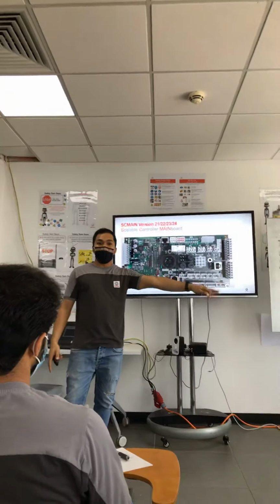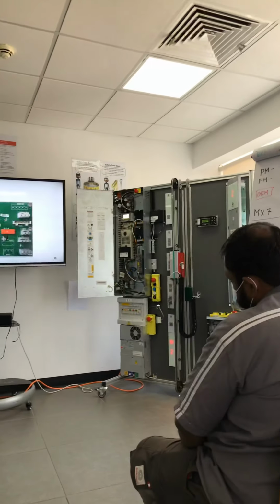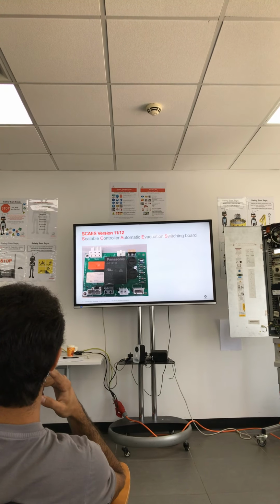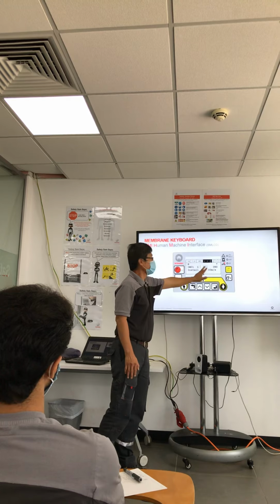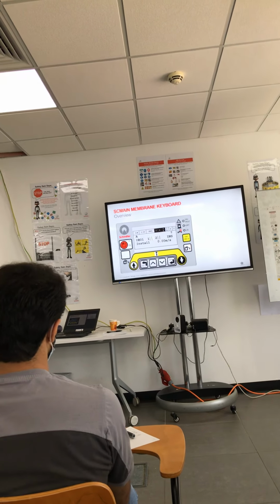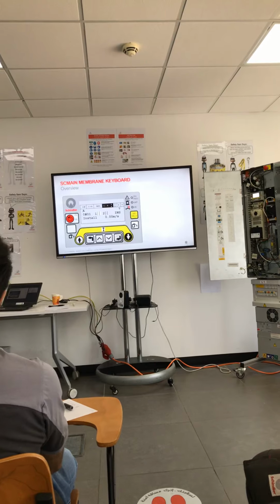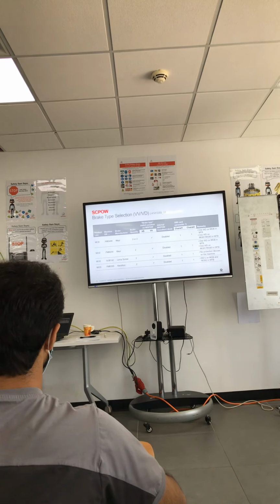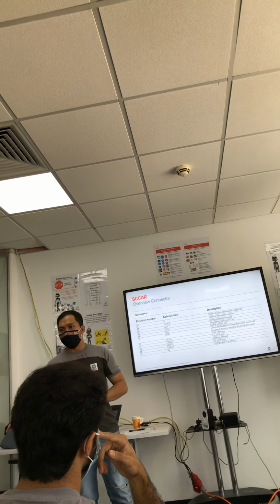Control training wt Master nestor